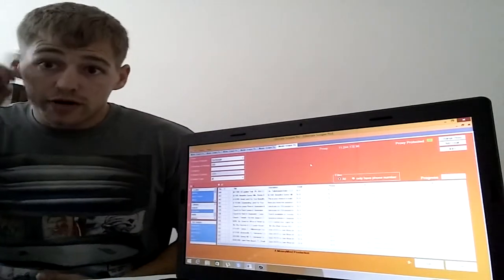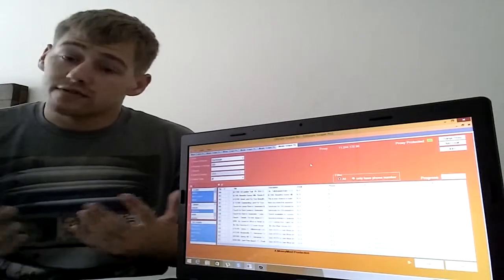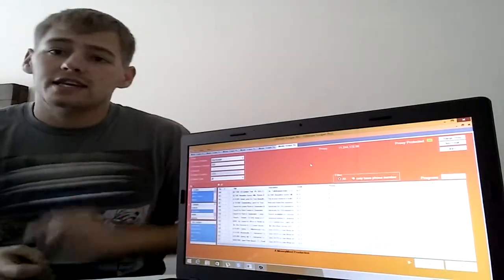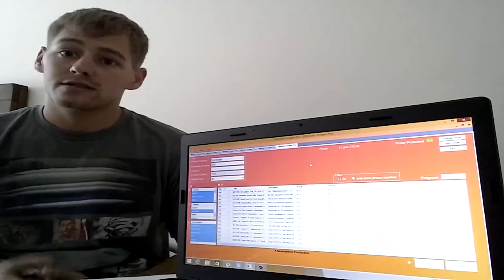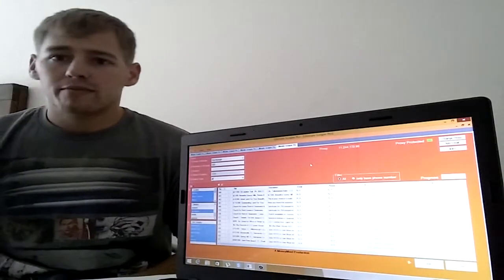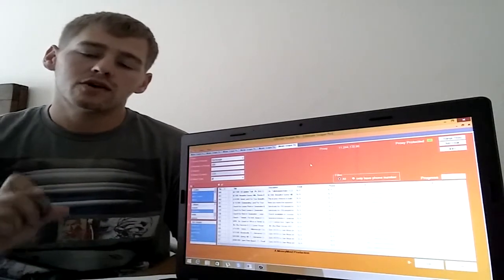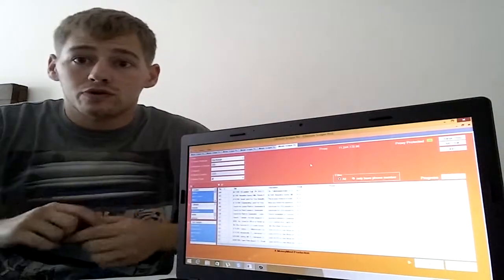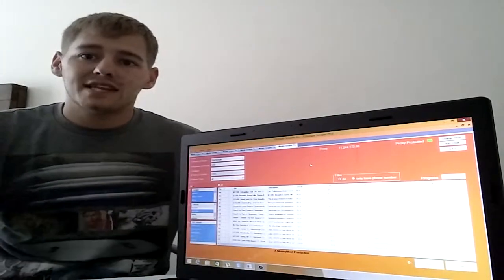email scraping the easy way - make money